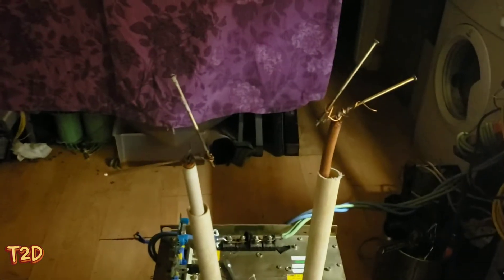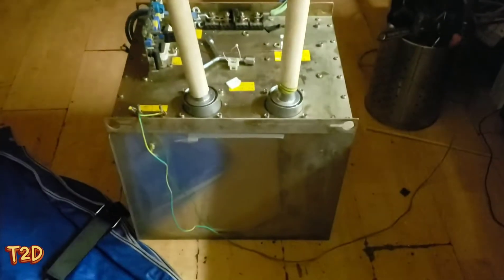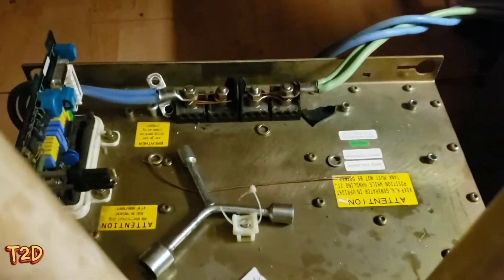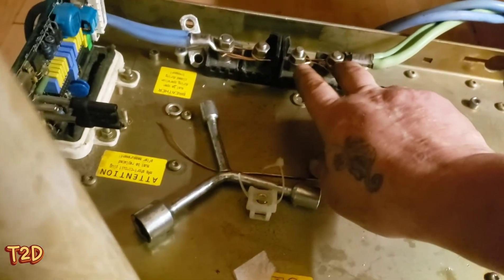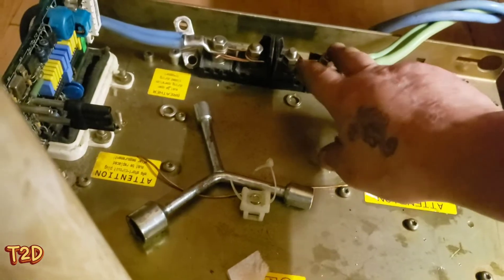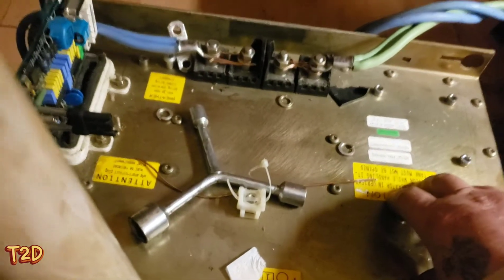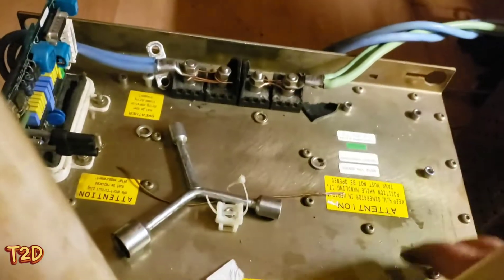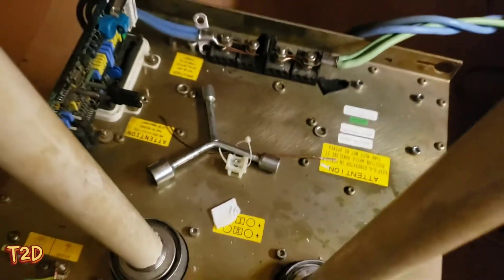Quick X-ray transformer test.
Just a quick test on one of my new X-ray transformers.